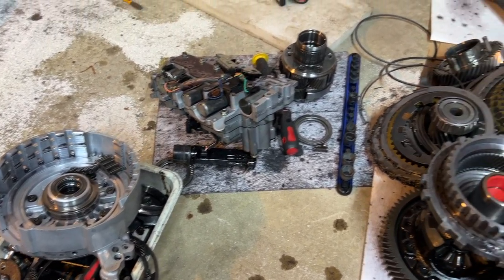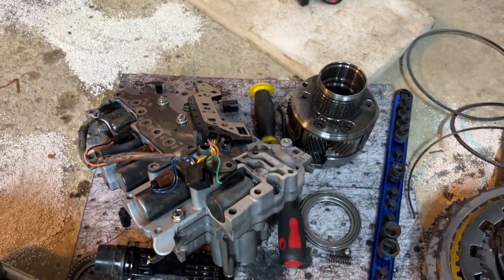Automatic transmission fluid should not be replaced for this one reason, ATF?